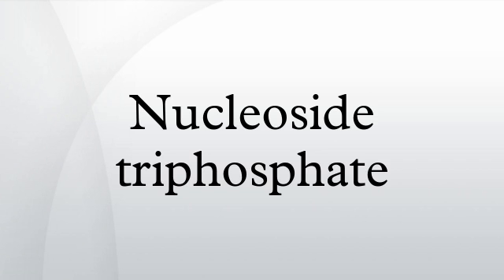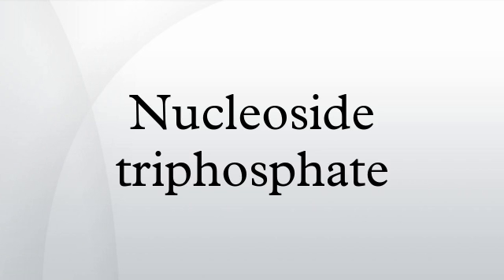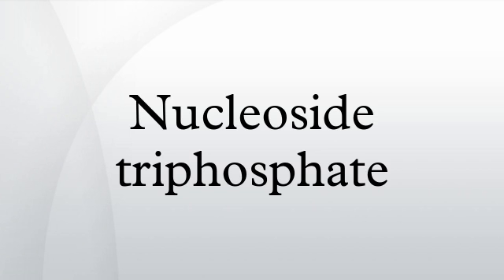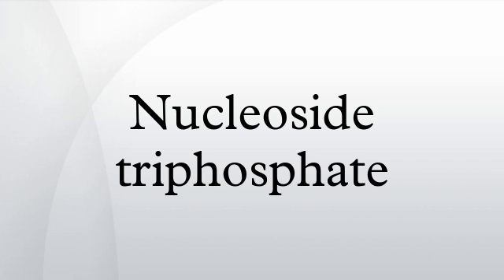Nucleoside triphosphate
A nucleoside triphosphate is a molecule containing a nucleoside bound to three phosphates. Nucleotide derivatives are necessary for life, as they are the building blocks of nucleic acids and have thousands of other roles in cell metabolism and regulation. NTPs generally provide energy and phosphate group for phosphorylations.
Natural nucleoside triphosphates include adenosine triphosphate, guanosine triphosphate, cytidine triphosphate, 5-methyluridine triphosphate, and uridine triphosphate. ATP is a major source of cellular energy. GTP is a very frequent cofactor of enzymes and proteins.